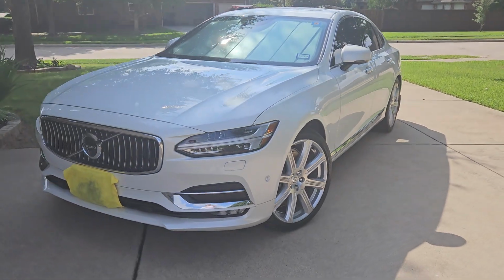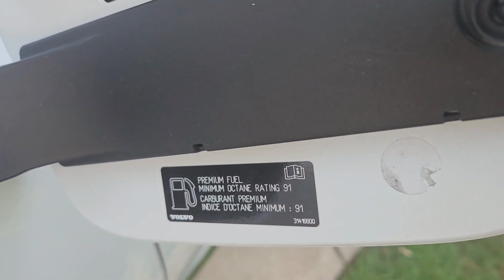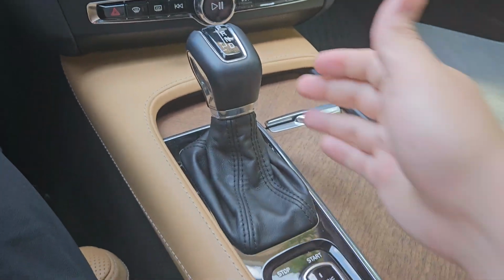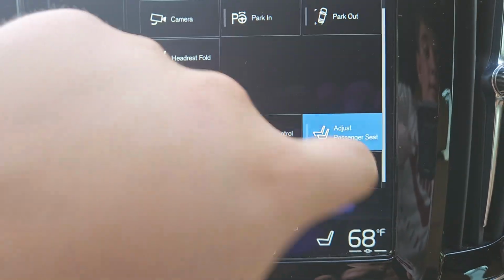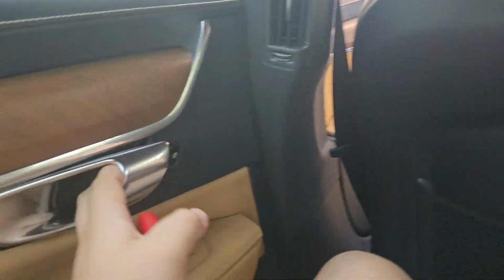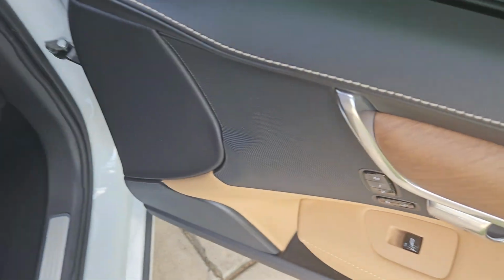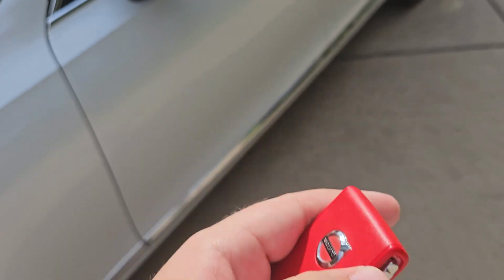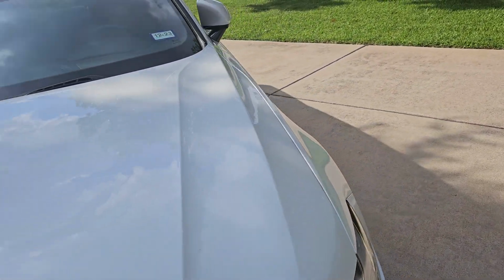2017 volvo s90 t6 inscription in-depth review!!!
Today I bring you an in-depth review of the 2017 volvo s90 t6 inscription!!! this particular example has 75000 miles and is in AMAZING CONDITION. this was the last and only s90 to be made in Gothenburg Sweden from this body style. I will show you throughout the interior,exterior and engine bay. Enjoy!!!